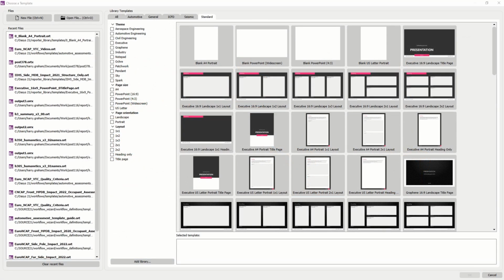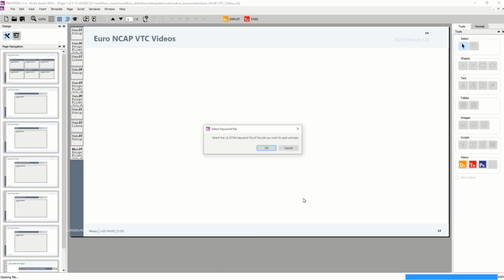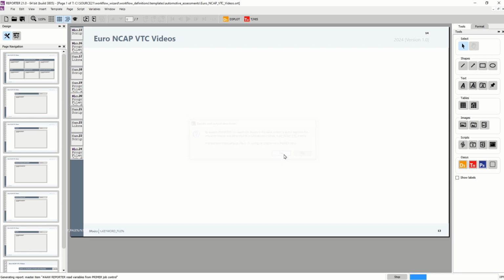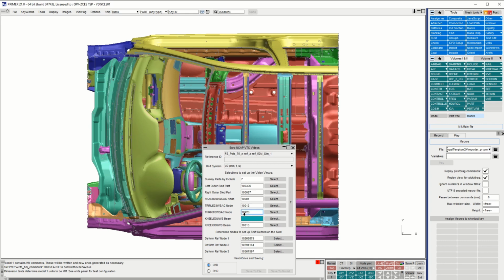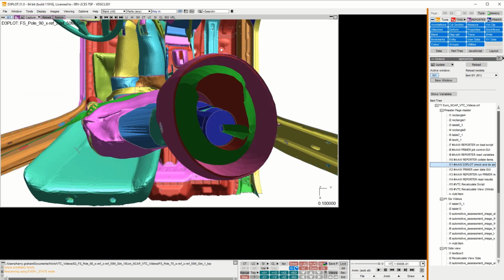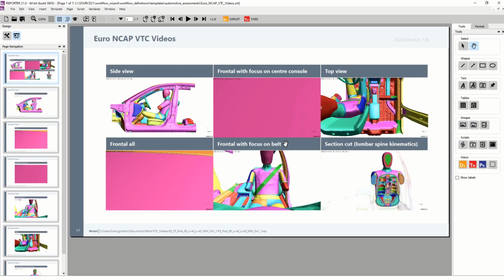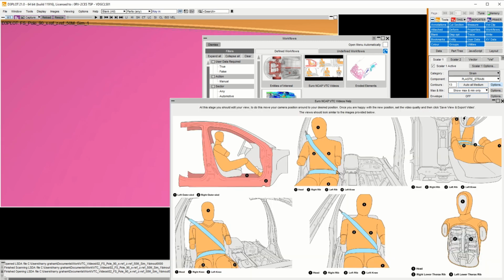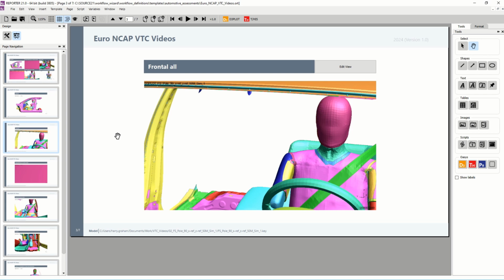Virtual Testing-EuroNCAP VTC Videos Automation in REPORTER(Quality Models Throughout Your Workflows)